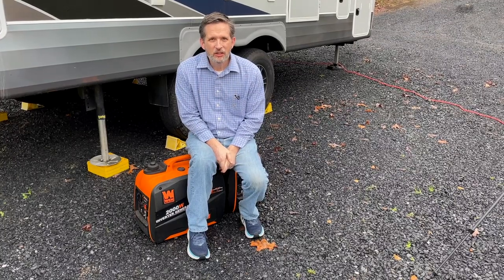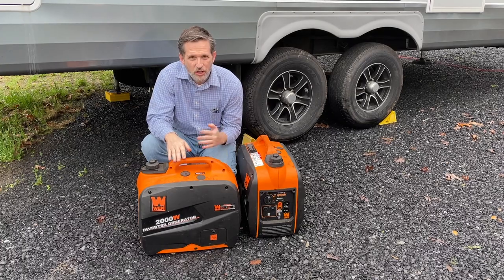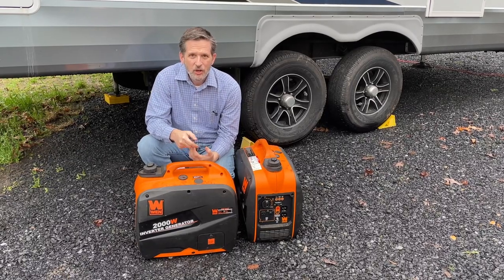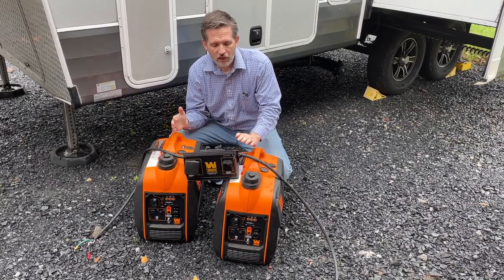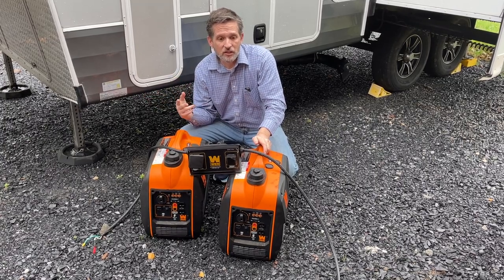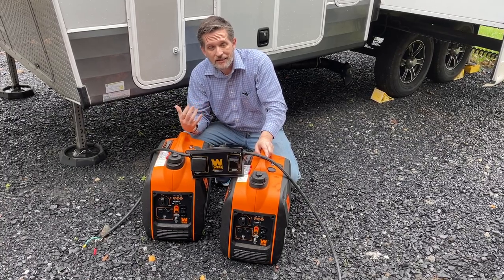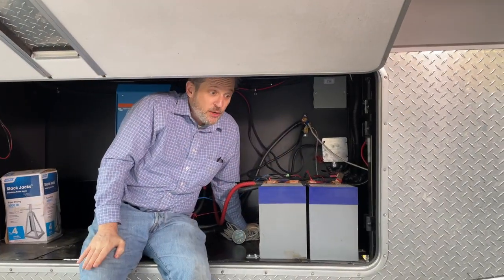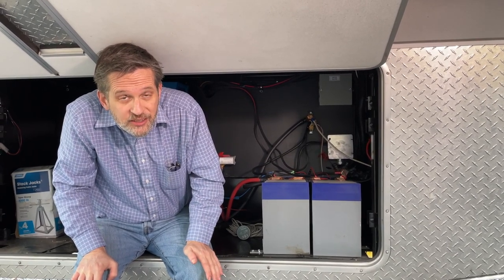RV Generator: Portable or On-Board?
We chose portable generators over the on-board generator for our 2019 Arctic Fox. There are a lot of pros and cons between the portable and on-board RV generator. In this video, we talk about those pros and cons as well as why we chose the portable RV generator. A generator is an important part of the electrical management system within an RV, so knowing how will ou use your RV is a consideration in determining which type of RV generator will suit you.